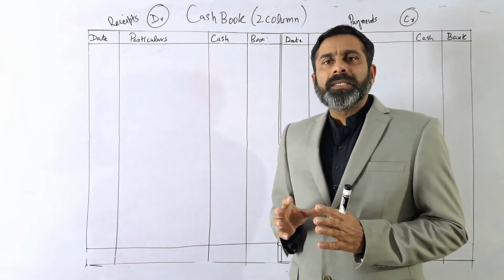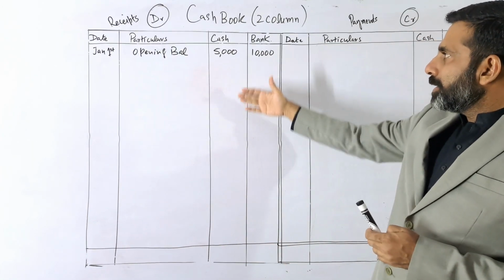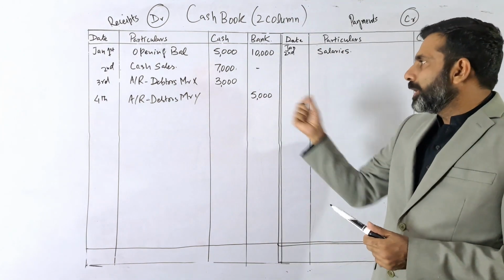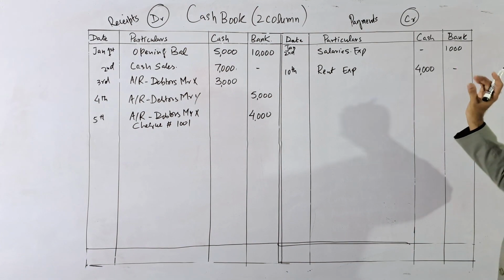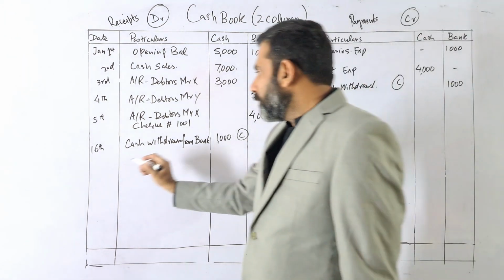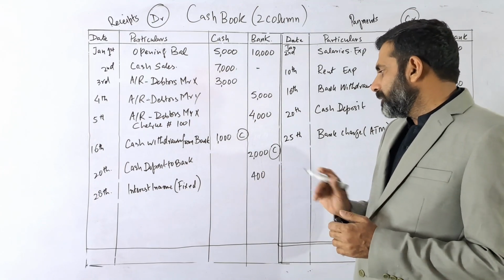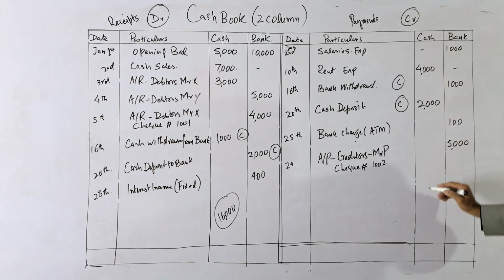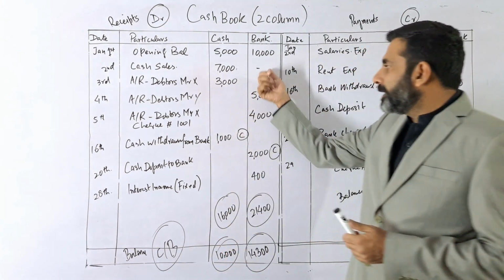Cashbook-Double Column Part-1 | Accounting Knowledge Hub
A cashbook is a financial record-keeping book used to track all the cash transactions of a business. Double column cashbook, on the other hand, is a type of cashbook that has two columns; the left column is used to record all the cash received by the business while the right column is used to record all the cash payments made by the business.

In this video, we will go over the concept of cashbook double column and how it can be used to effectively manage a business's cash flow. We will discuss the various features and benefits of using a double column cashbook, including its simplicity, accuracy, and ease of use.

We will also cover the different types of transactions that can be recorded in a double column cashbook, such as receipts from sales, payments for expenses, and withdrawals made by the business owners.

Throughout the video, we will provide clear examples and practical tips on how to set up and maintain a double column cashbook, and how to use it to analyze the financial health of a business.

By the end of this video, viewers will have a thorough understanding of cashbook double column, and be able to implement it in their own business to ensure accurate financial tracking and management.